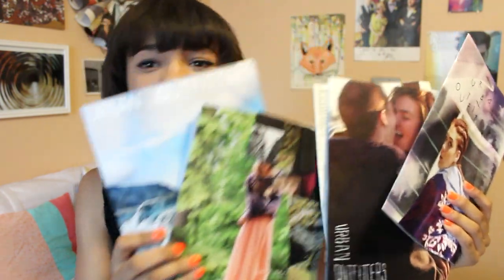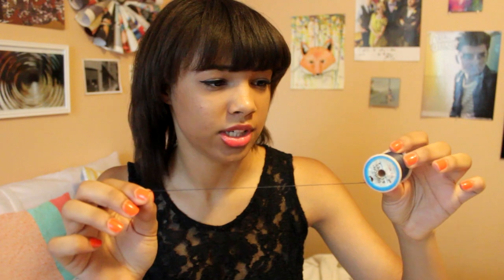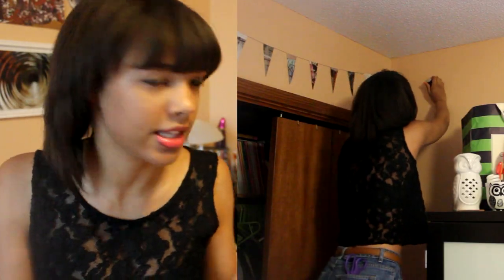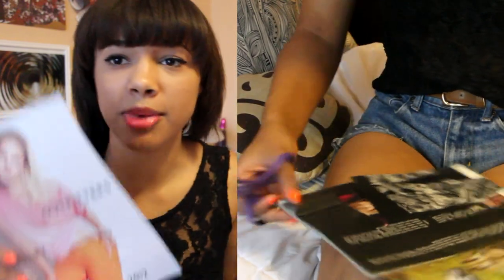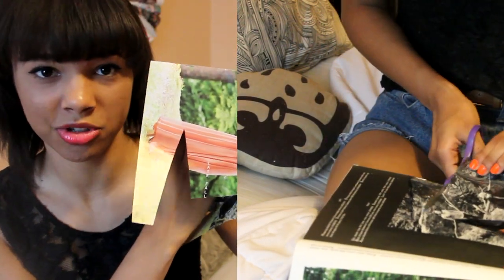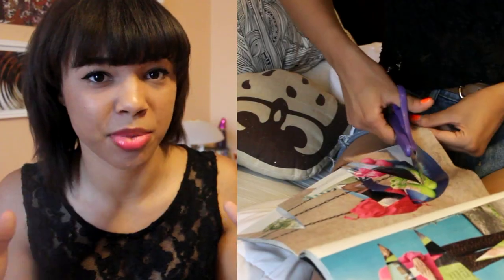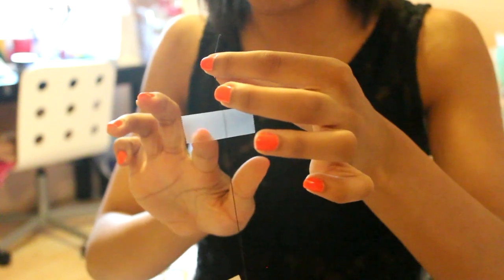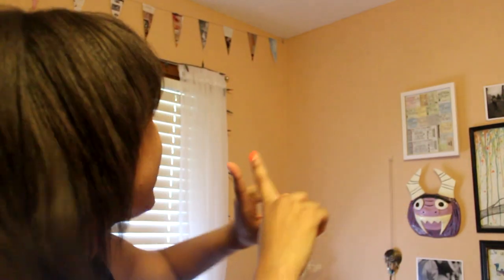DIY: Recycled Magazine Pennant Flags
Create this super cute bunting out of recycled magazine or catalog pages!